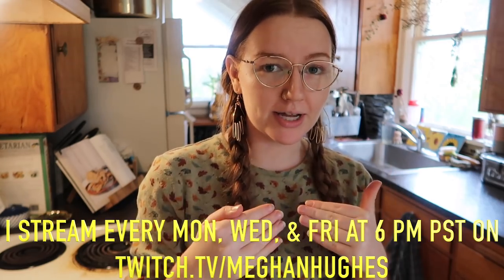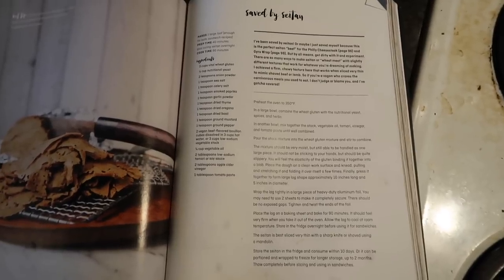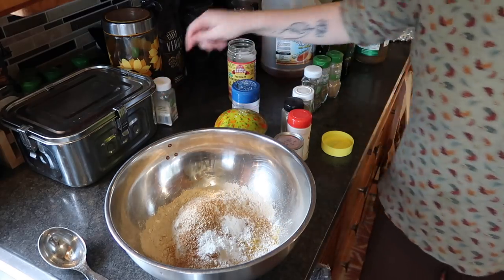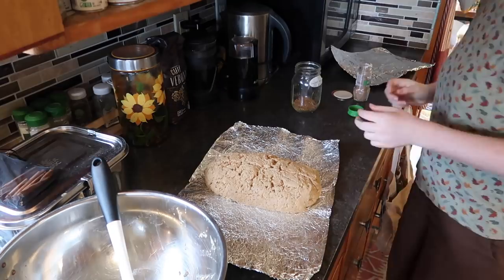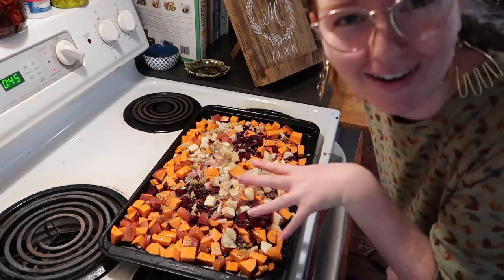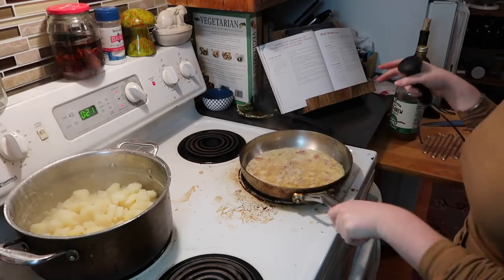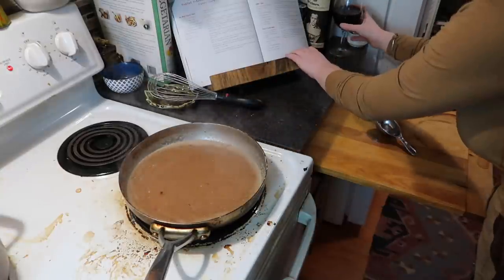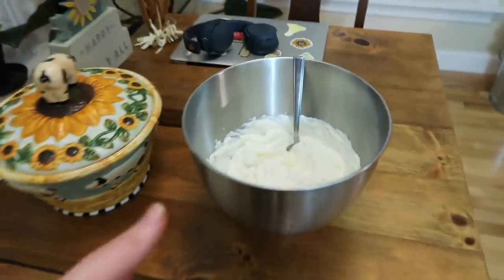STAY AT HOME HOLIDAY SPECIAL | COOK WITH ME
In this video, I hosted a stay at home holiday special! I wanted to give you guys some vegetarian options to make during this holiday season, so I made seitan, roasted root vegetables, mashed potatoes, red wine shallot gravy, sweet n spicy cornbread & a pumpkin pie! Send me pics on Twitter or IG if you make any of these recipes cuz they were all 10/10!!! ENJOY!

If you do kindly send something to my PO Box, I'd LOVE if you used as little packaging/plastic possible to ship it so we don't hurt Mother Earth in the process! I also don't support Amazon, so I also ask that you please don't gift me things from there! THANK YOU!